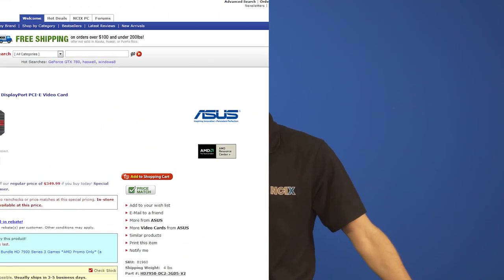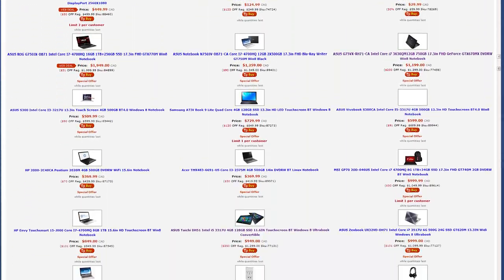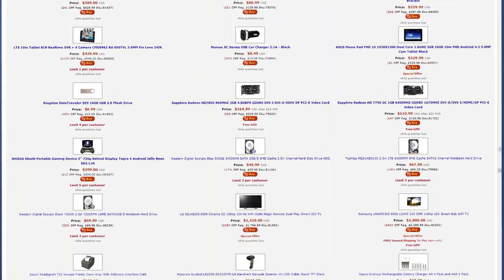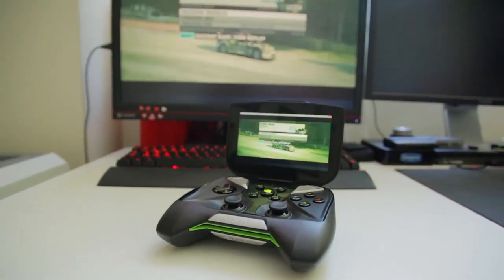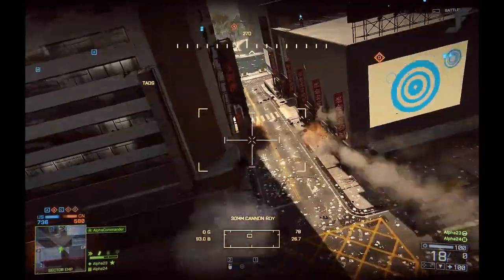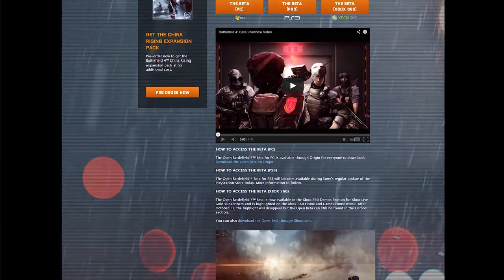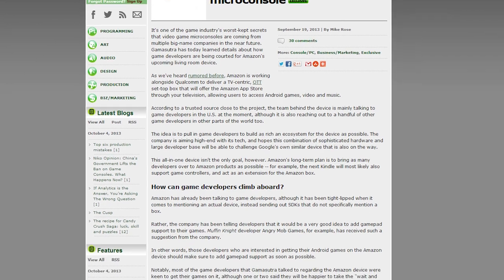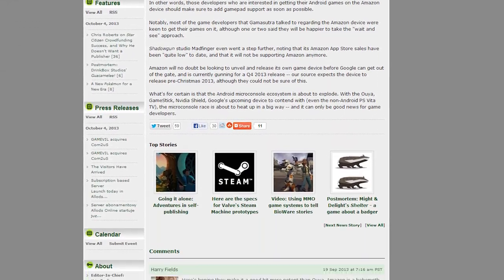BF4 Beta, Nvidia Shield and Amazon console + Weekly Deals - Netlinked Daily FRIDAY EDITION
Linus gives the lowdown on the weekly sale at NCIX, talks the open Battlefield 4 beta and Amazon is making a microconsole!